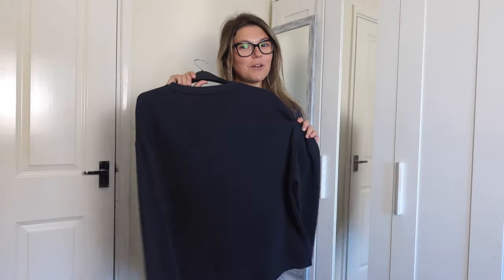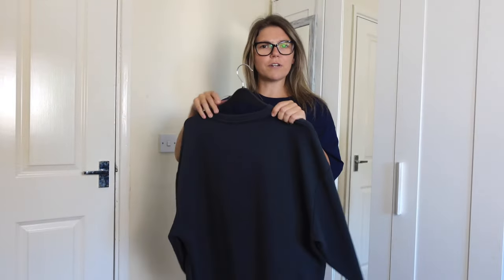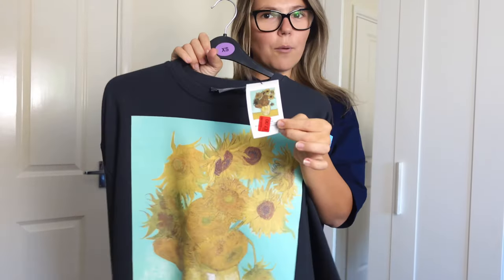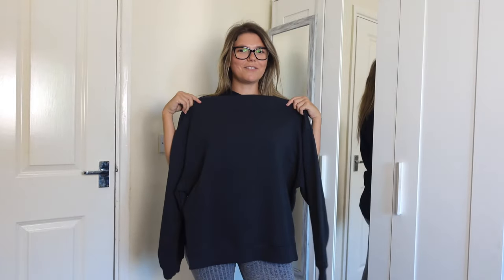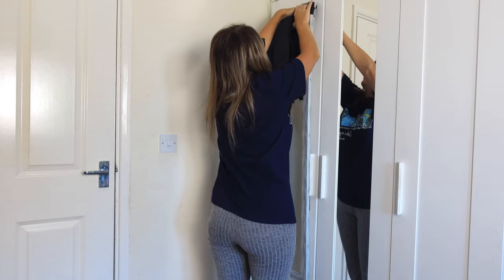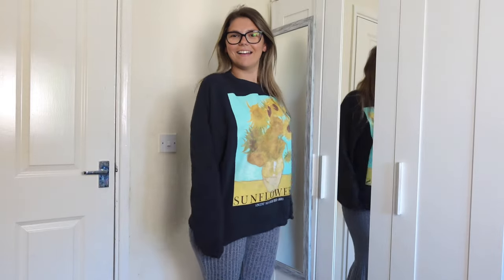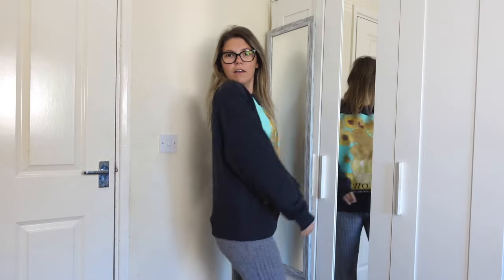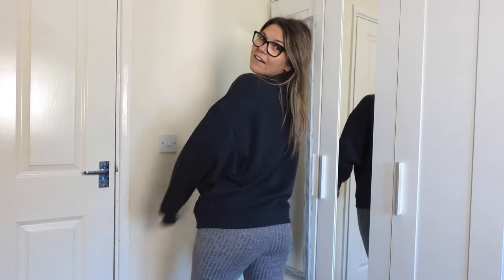Van Gogh Sunflowers jumper try on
I am so excited I found another Van Gogh themed clothing item - a jumper (sweater) that’s perfect for the cold months.